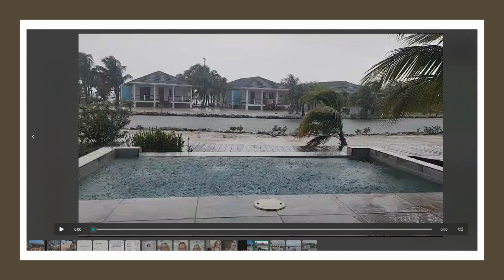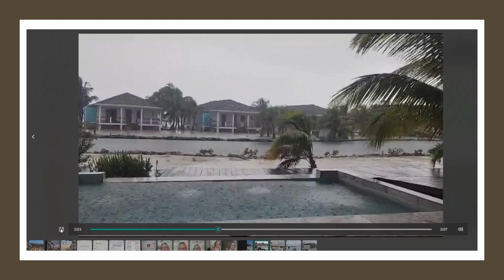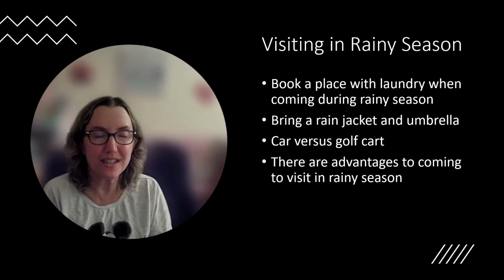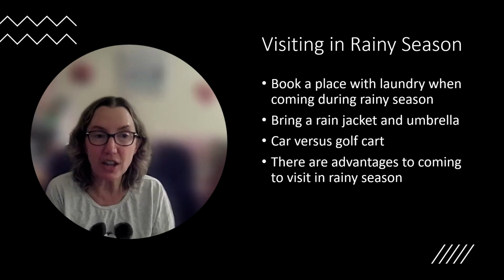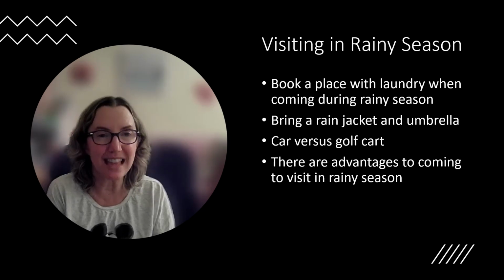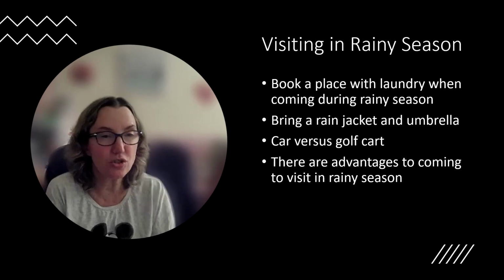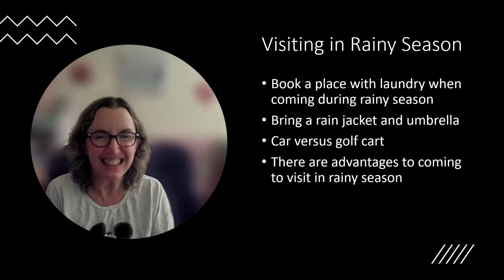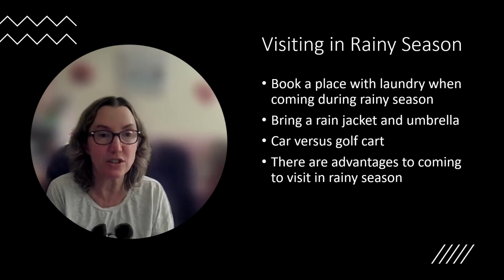Belize - Rain, rain and more rain!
Should you visit Belize in rainy season? Here is a weather update after the last few days in San Pedro and now in Placencia. There are advantages to coming this time of year but it can also be a challenge so be prepared.